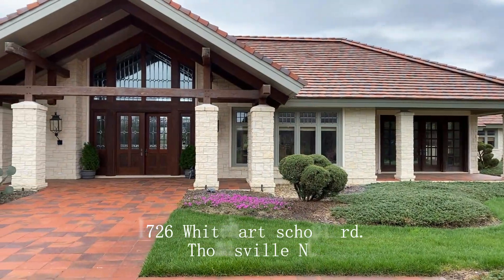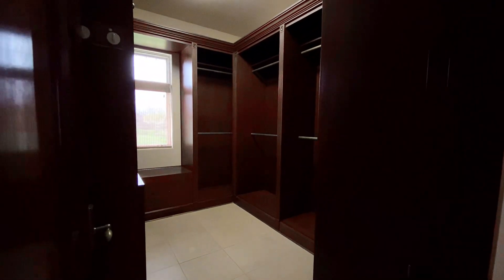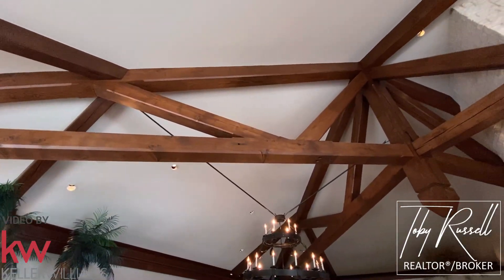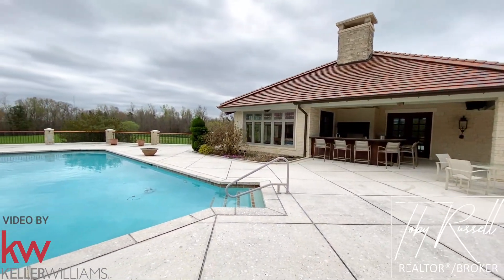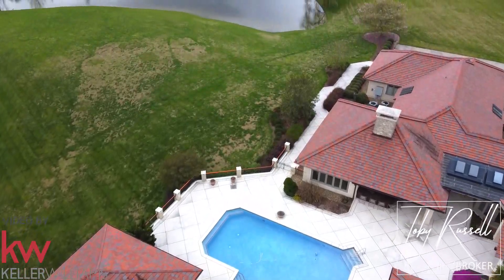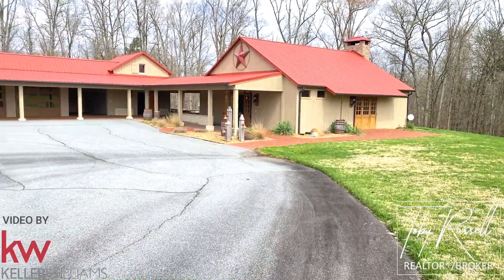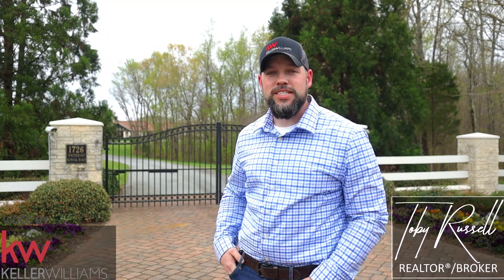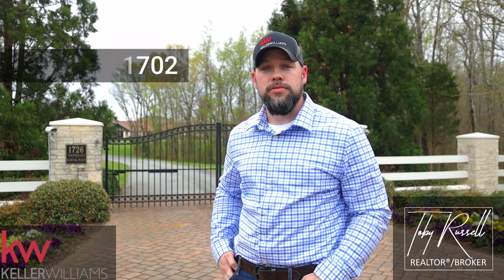Tour a NASCAR drivers home in Thomasville NC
Come along with me as we tour this multi million dollar home in Thomasville NC. Recently bought by Austin Dillion of Richard Childress Racing.  With over 60 acres and over 9500 sqft there is room to spread out. The property would be perfect for the wine connoisseur wanting to build a winery or the equestrian enthusiast.

What would you do with a home like this?